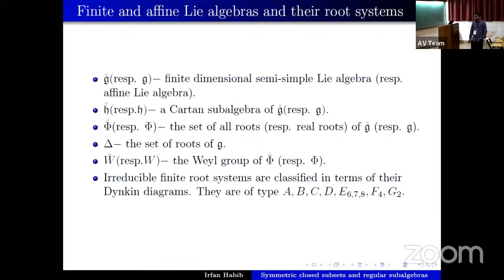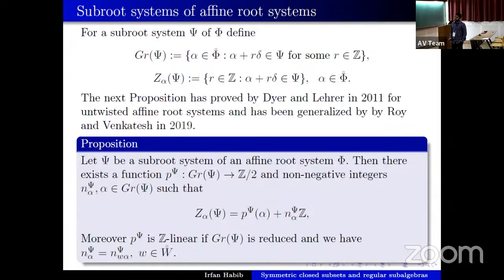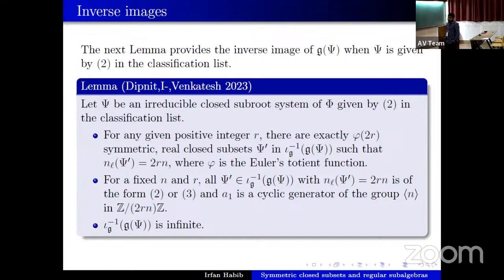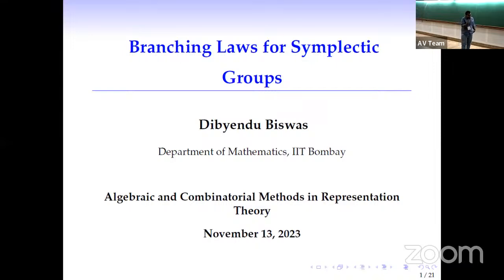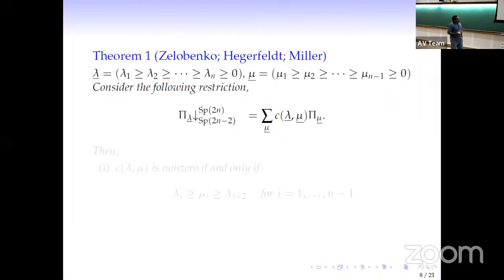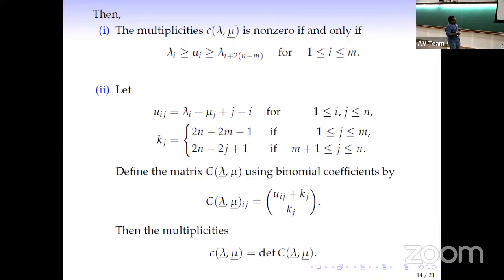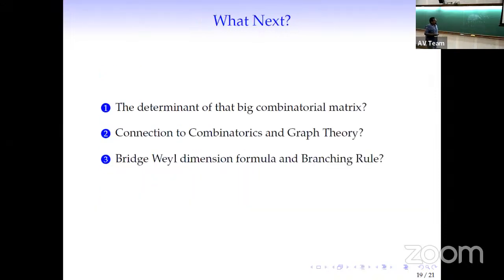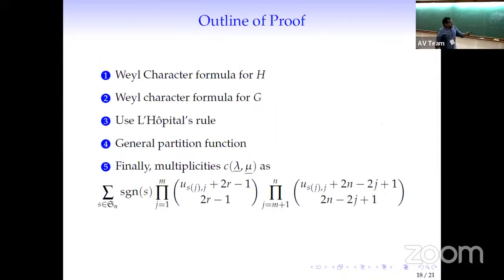Symmetric closed subsets of real affine root systems and regular su.... (Short Talk) by Irfan Habib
PROGRAM
ALGEBRAIC AND COMBINATORIAL METHODS IN REPRESENTATION THEORY

ORGANIZERS
B Ravinder (IIT Tirupati, India), R Venkatesh (IISc, India) and S Viswanath (IMSc, India)
DATE & TIME
13 November 2023 to 24 November 2023
VENUE
Ramanujan Lecture Hall
The representation theory of infinite-dimensional Lie (super)algebras, Quantum groups, and Vertex algebras is an active area of research with deep connections to other areas of mathematics and to physics. The first week of this program will be a workshop consisting of four mini-courses (6 lectures each) on various themes in modern representation theory.

Vertex algebras and associated varieties (Anne Moreau, Université Paris-Saclay, France)
Representations of quantum affine algebras and yangians (Arun Ram, University of Melbourne, Australia)
Representations of quantum superalgebras and their crystal bases (Jae-Hoon Kwon, Seoul National University, Republic of Korea)
The eigenvalue problem for reductive groups (Shrawan Kumar, University of North Carolina at Chapel Hill, USA)
These lectures will be aimed at graduate students, postdoctoral scholars, and researchers who wish to enter the field. The second week of this program will be on “Algebraic and Combinatorial Methods in Representation Theory,” which will be a major gathering of researchers working in the representation theory of infinite dimensional Lie algebras, quantum groups, vertex algebras, and related fields. The goal of the program is to present current progress in many aspects of Lie theory and related representation theory, to highlight its interactions with other areas of mathematics and physics and attract researchers to work on outstanding problems and challenges. The program will provide an occasion to celebrate the fundamental contributions of Vyjayanthi Chari, a pioneer in the subject who turns 65 this year. Young mathematicians are encouraged to apply, especially those interested in these fields.

Eligibility criteria: All are welcome to apply. Preference will be given to researchers who work in areas related to the themes of the program.

Talks